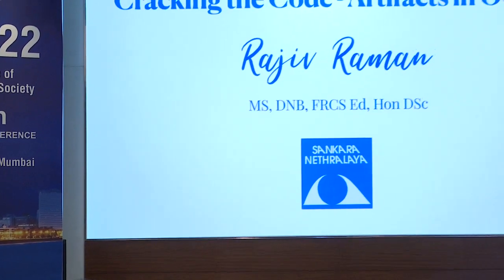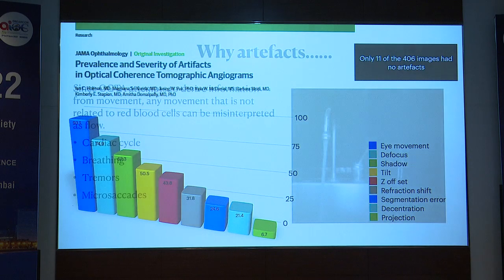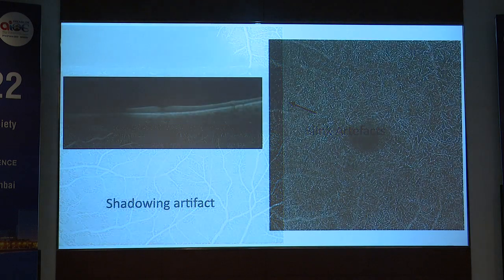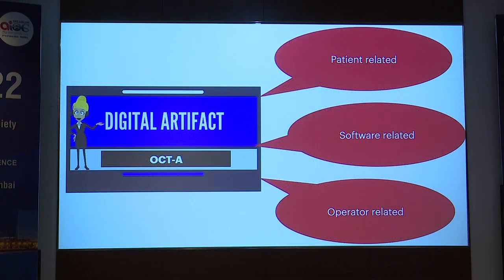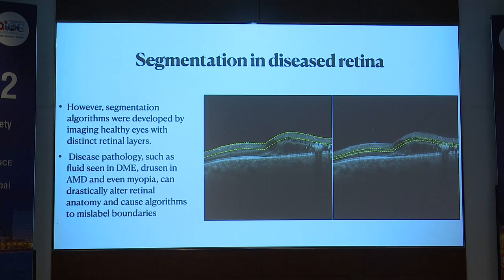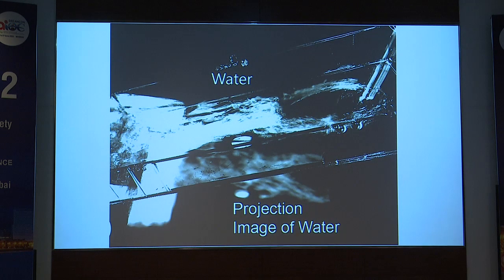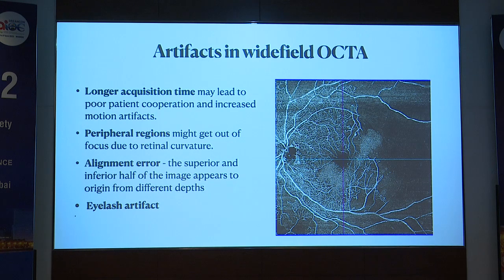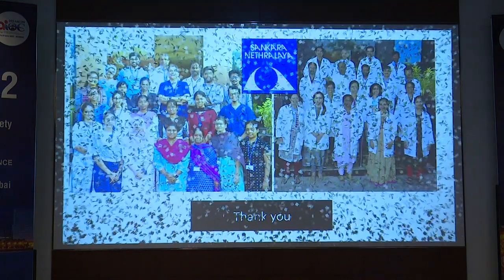AIOC2022 IC346 Topic DR RAJIV RAMAN CRACKING THE CODE – ARTIFACTS IN OCTA